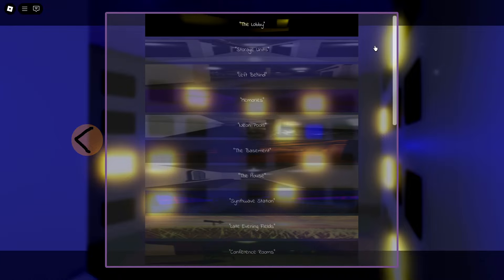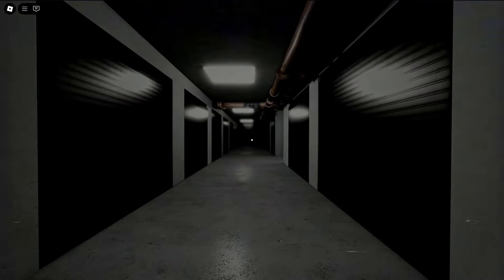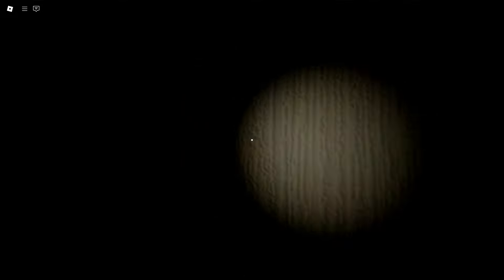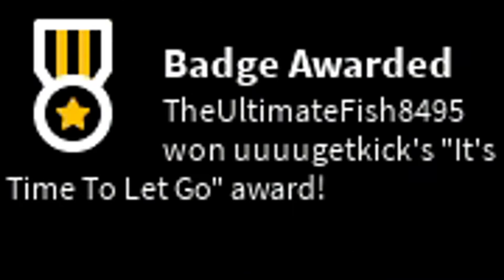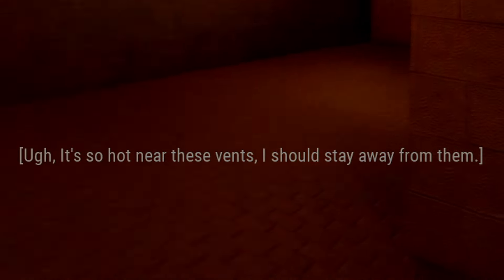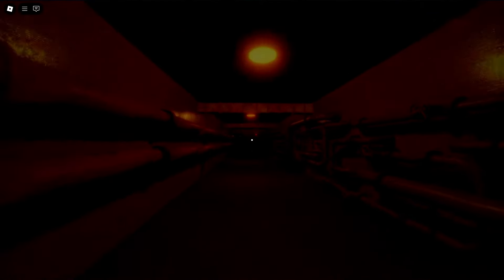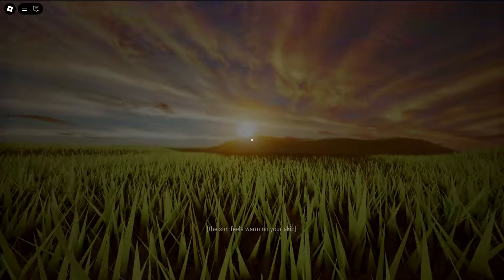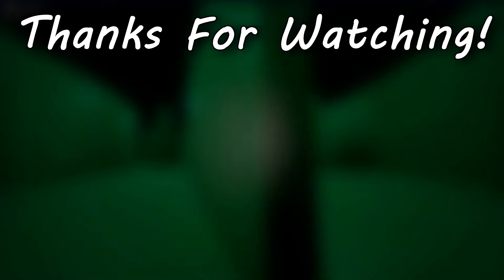The CREEPIEST Roblox Horror Game (The Liminal Archives)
In todays video, I play a game on Roblox called The Liminal Archives. Roblox The Liminal Archives is a Roblox liminal space game where you walk around in various liminal spaces and try to find the exit. Some levels have monsters while others don't but I only encountered one so idk which ones are dangerous or not. Roblox The Liminal Archives is probably the creepiest liminal space game I've played on Roblox so yea that's cool I guess.